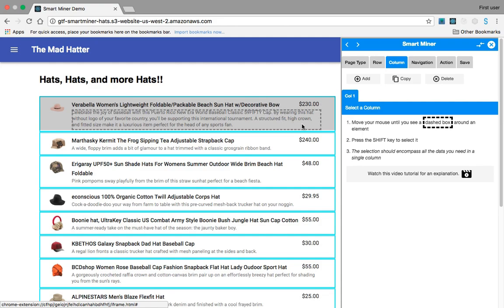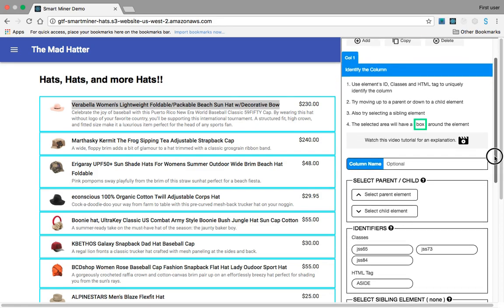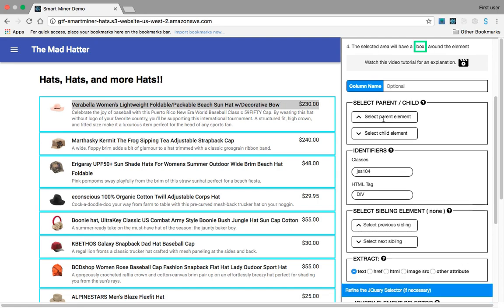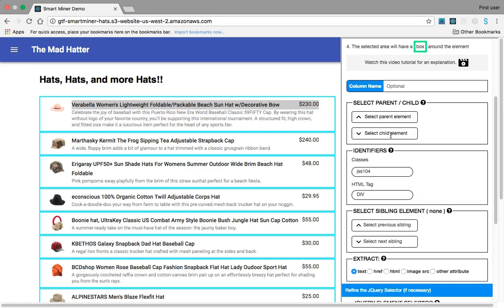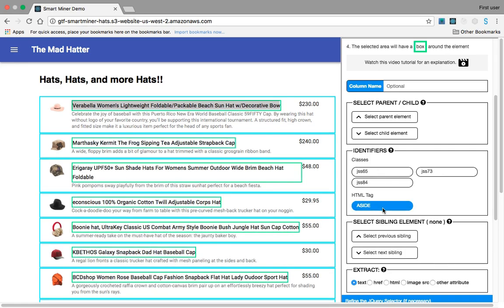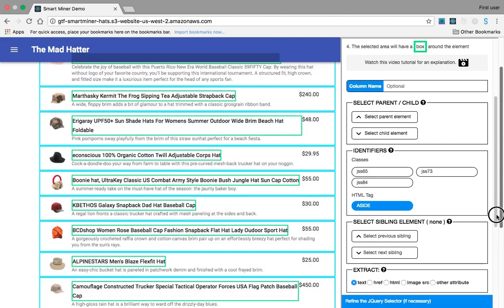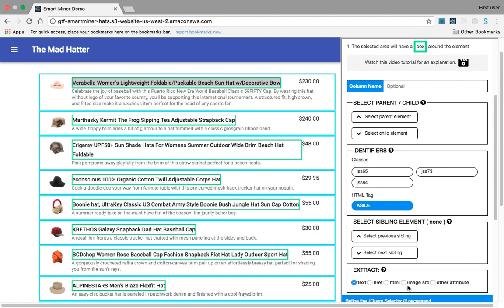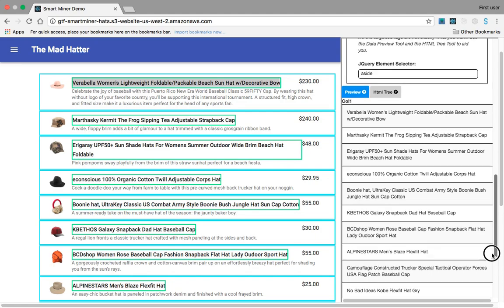Smart Miner Columns Tutorial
In this video we show you how to select columns in the Smart Miner Chrome extension.